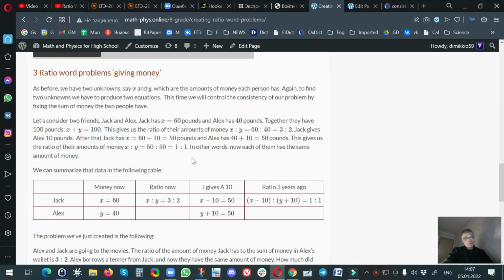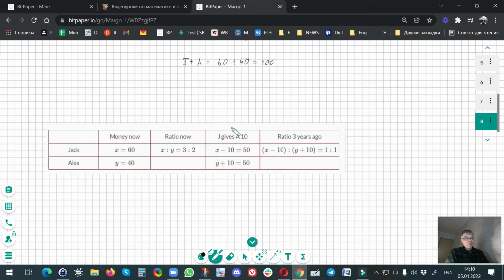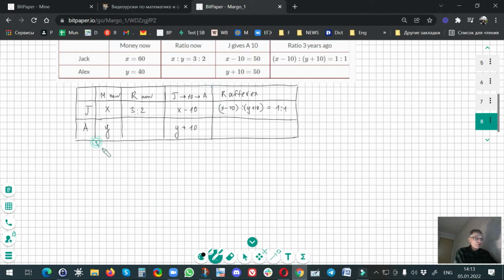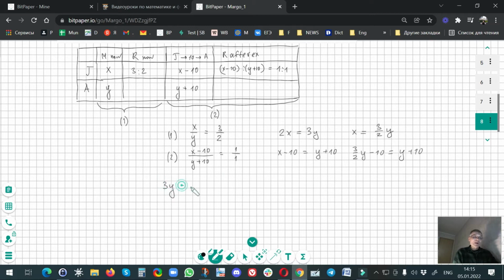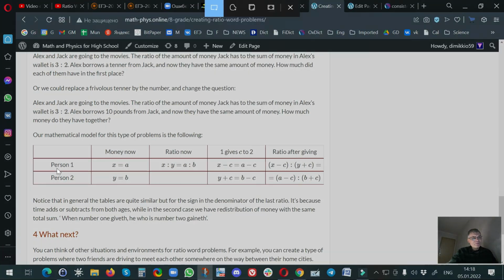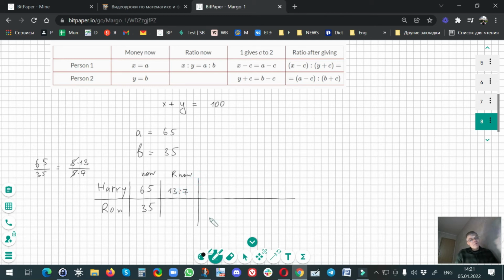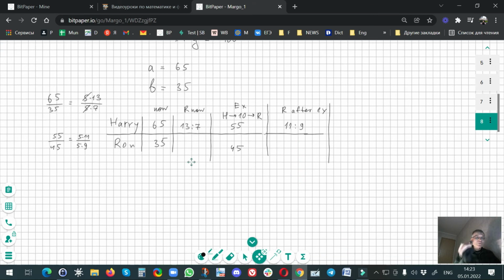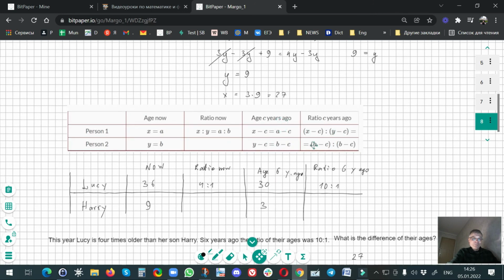Ratio Word Problems 2